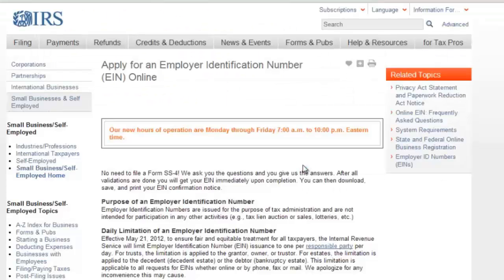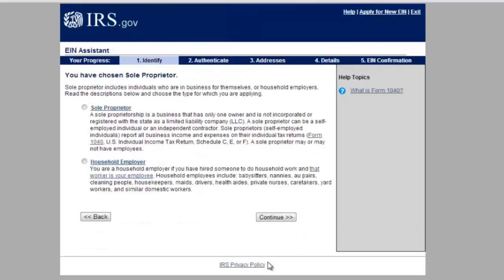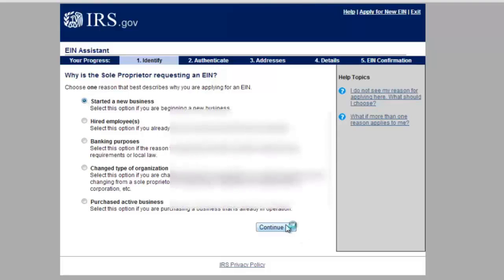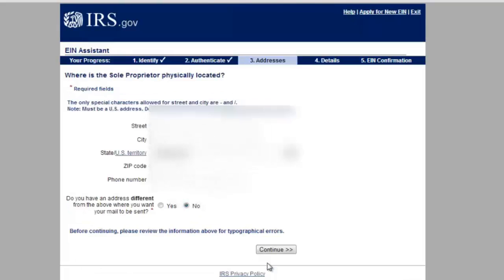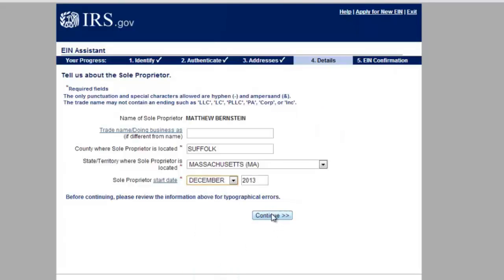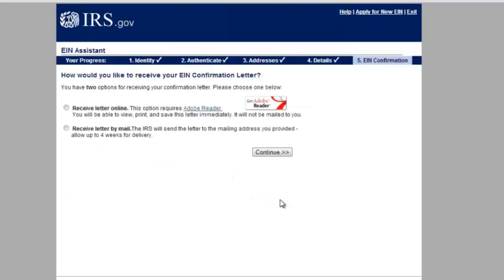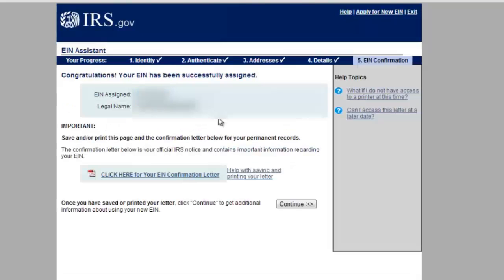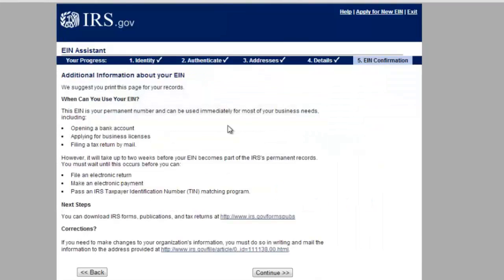Tax ID to Work with Wholesalers